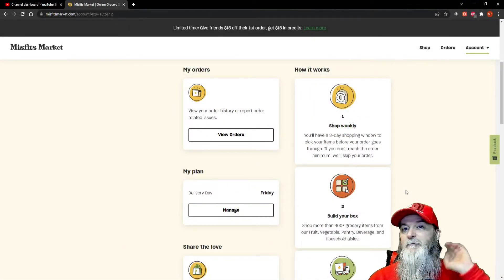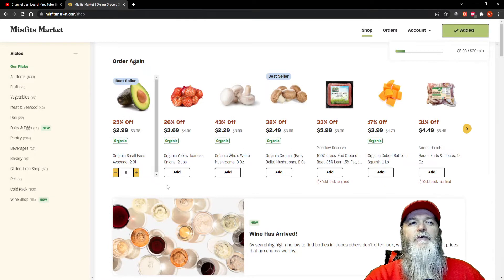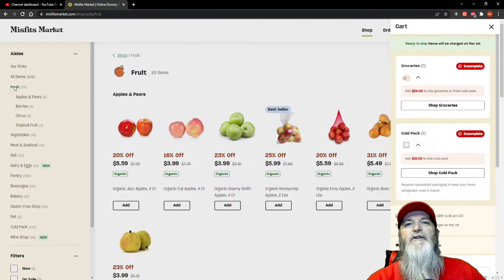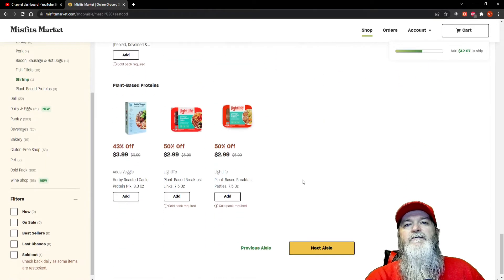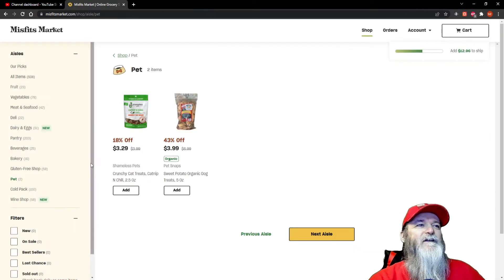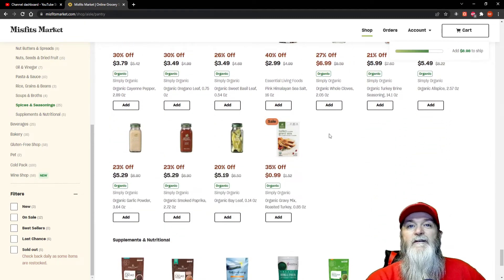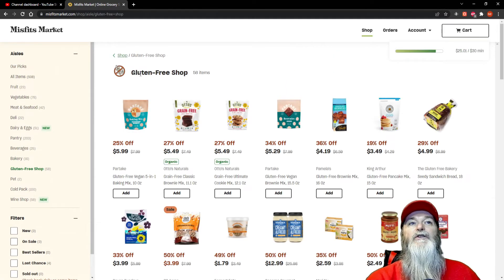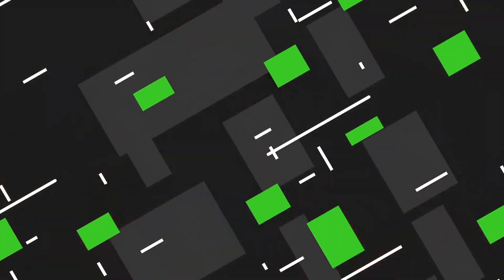HOW TO ORDER MISFITS MARKET - ORGANIC PRODUCE & HIGH QUALITY GROCERY BOX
I thought I would go over how easy it is to order your box from Misfits Market so I brought you along when I ordered mine and I show you step by step how to order your very own Misfits Market Box.

Misfits Market Box
Use This Link And Get $15 Off